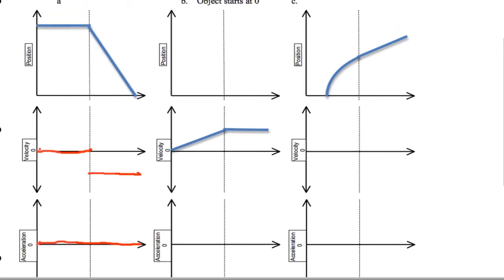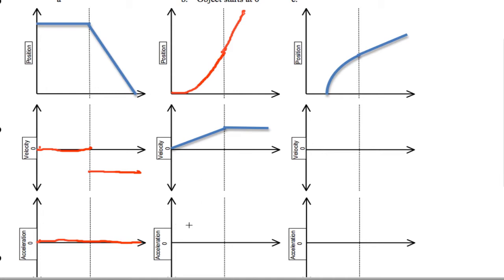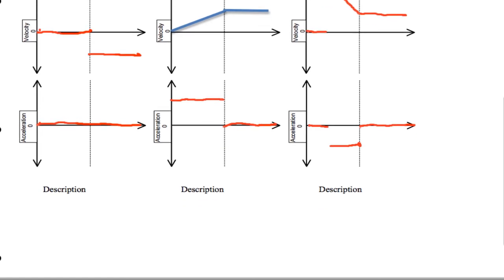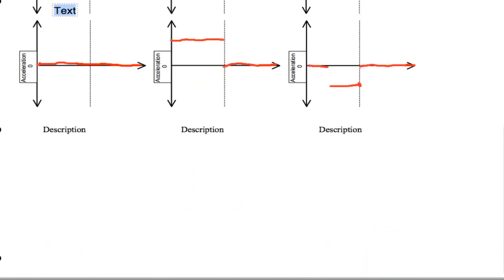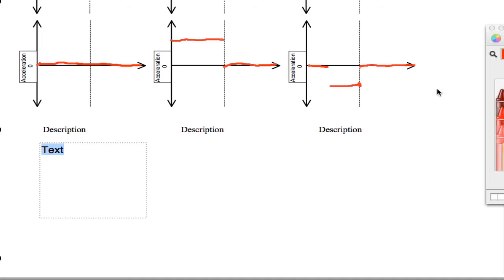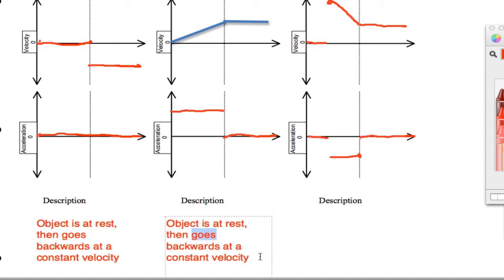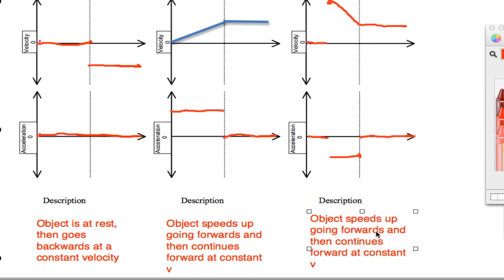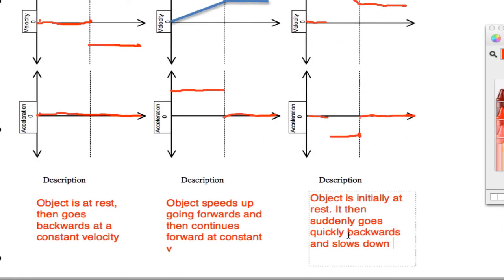F13 Practice Exam #8